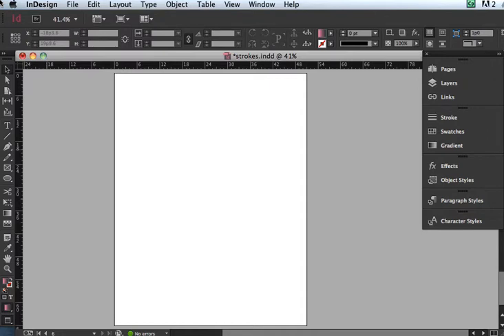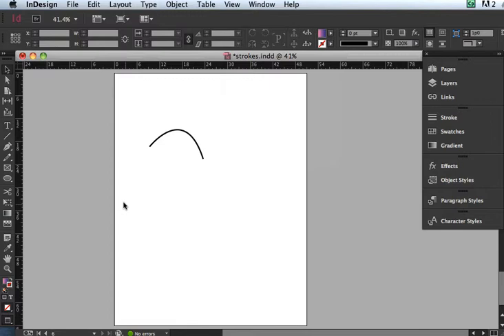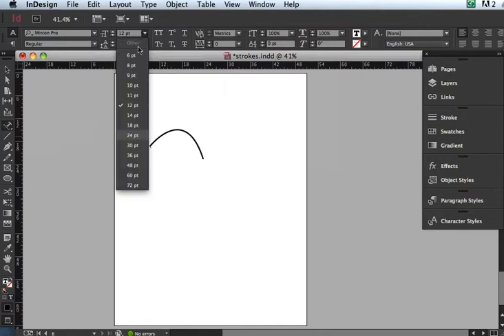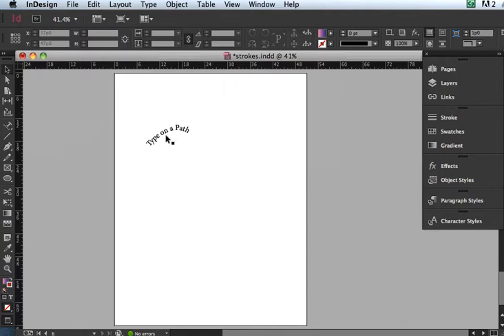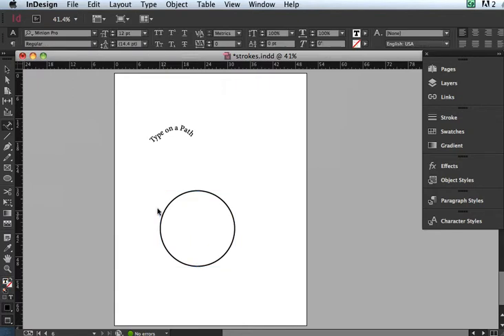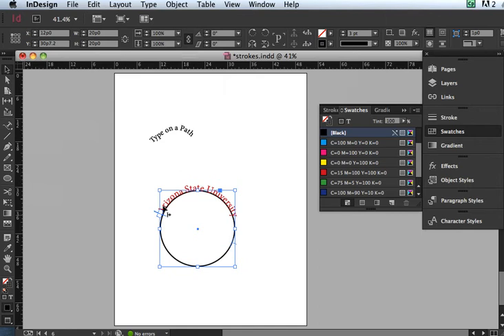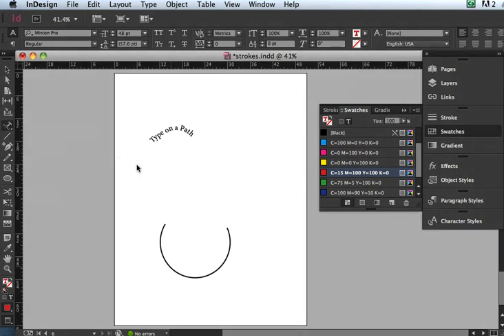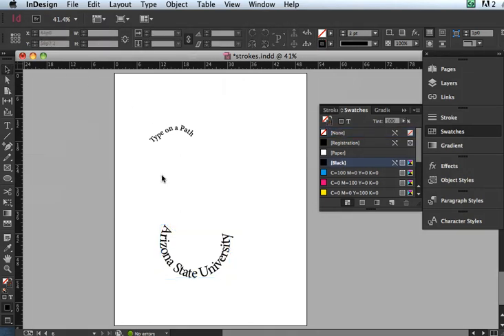Type on Path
How to place type on a curved path in InDesign.